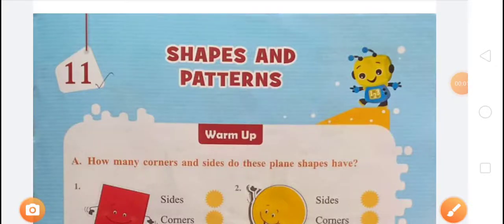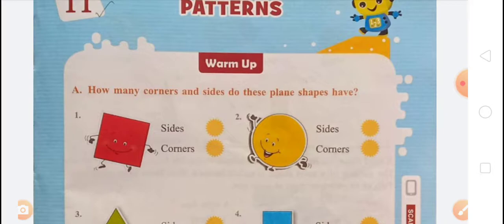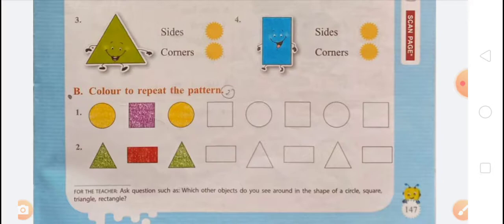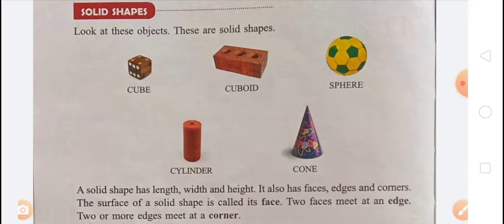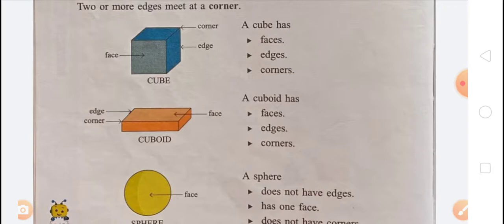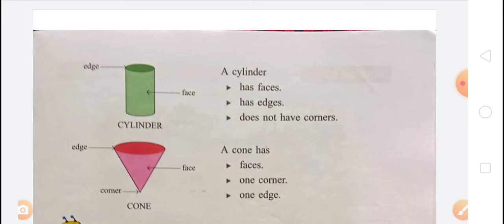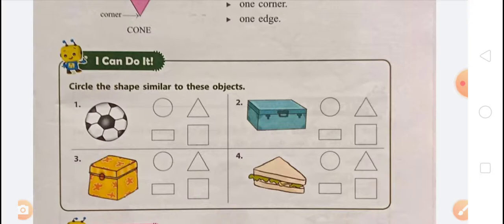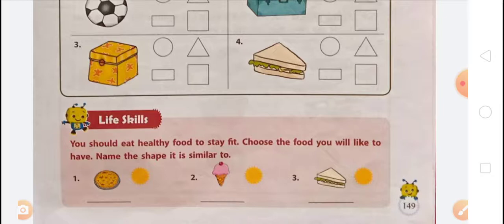Ex-11 "Shapes and Patterns"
by Aaditya Vikram Rai